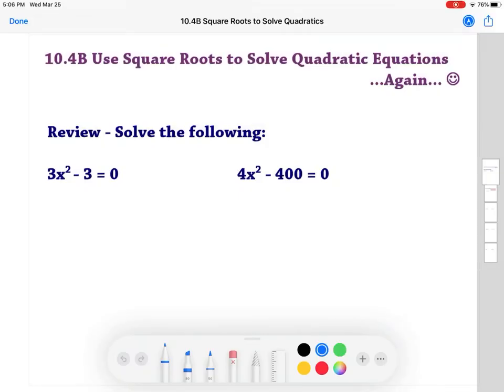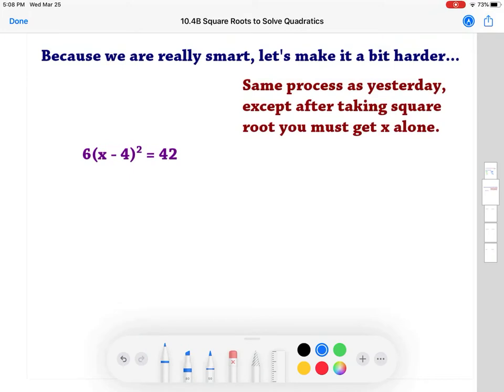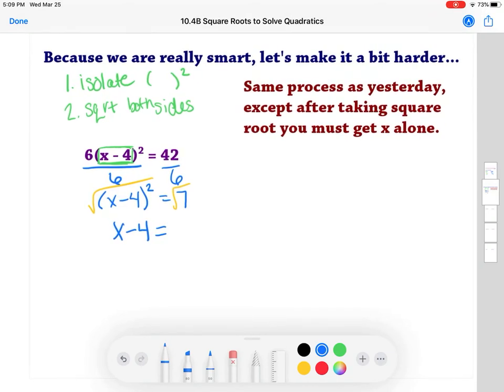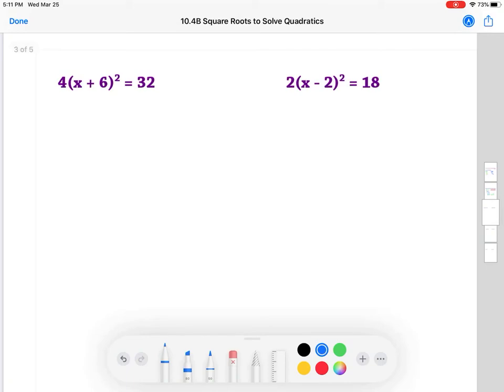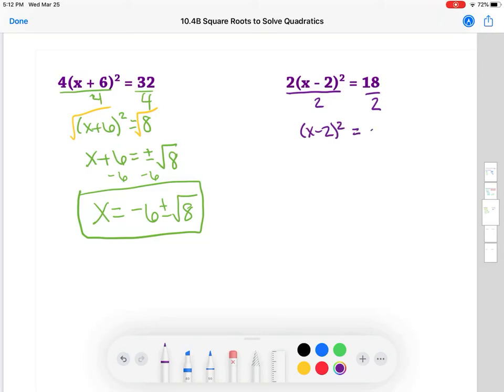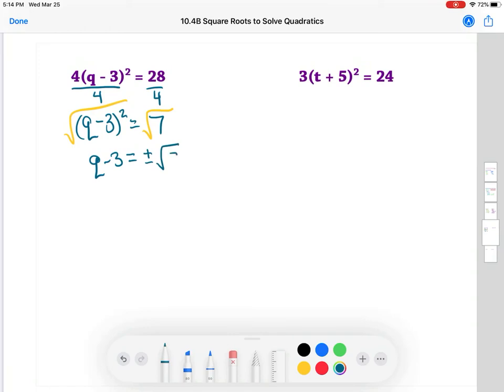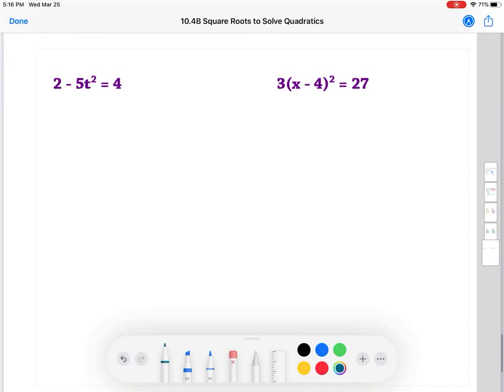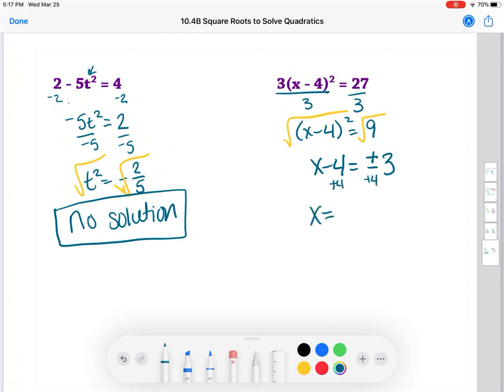10.4B Solve Quadratics by Square Roots Part 2